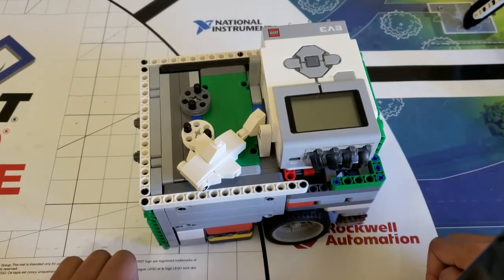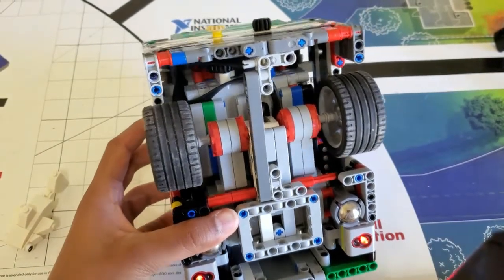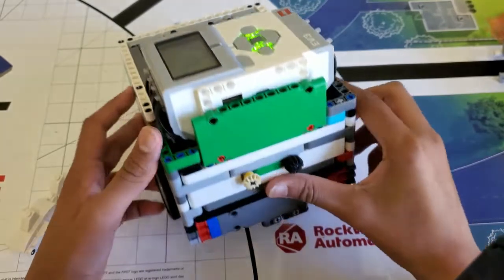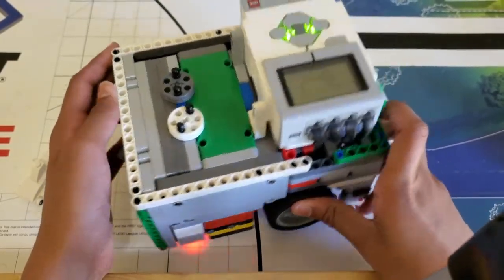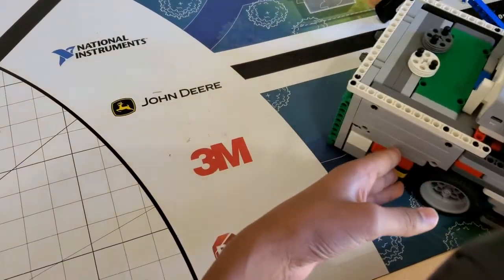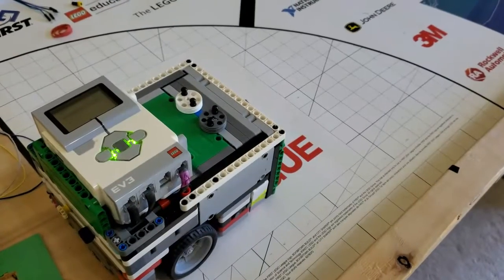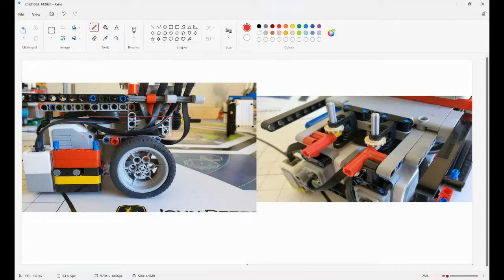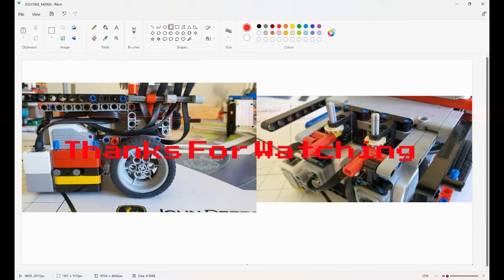How to Build the Ultimate FLL Competition Robot (For SuperPowered or any other challenge)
Today I will show you how to make a really good base robot for first lego league challenges and give tips on how to make your own.